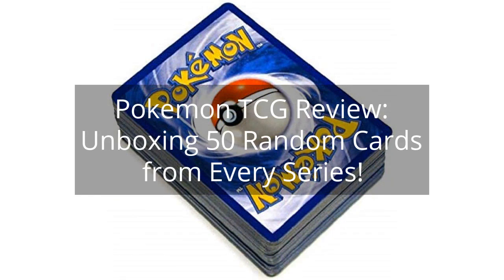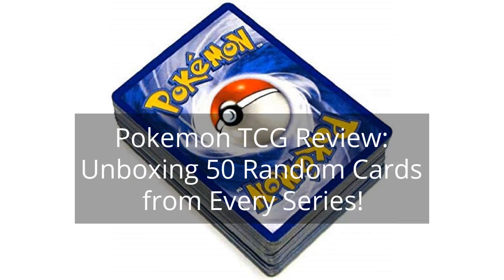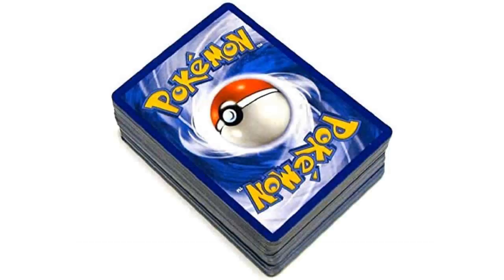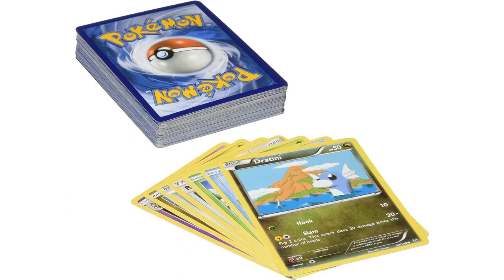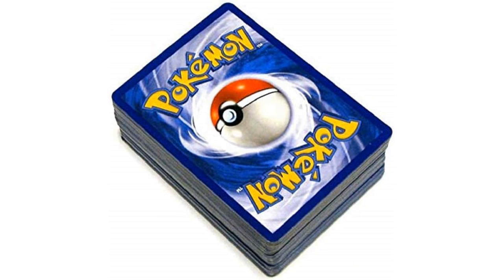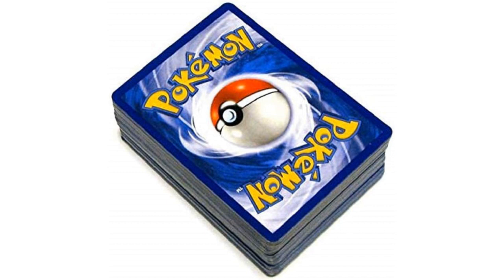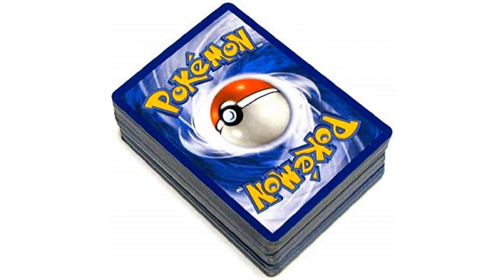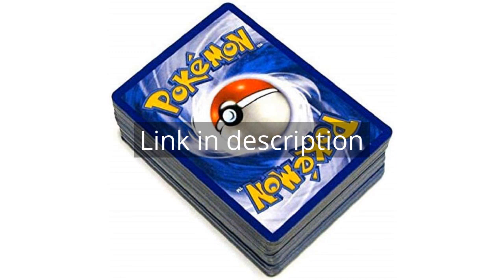Pokemon TCG Review: Unboxing 50 Random Cards from Every Series!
Pokemon TCG: Random Cards from Every Series, 50 Cards in Each Lot

00:00 - Intro
00:11 - 1) Pokemon TCG: Random Cards from Every Series, 50...
01:51 - Outro